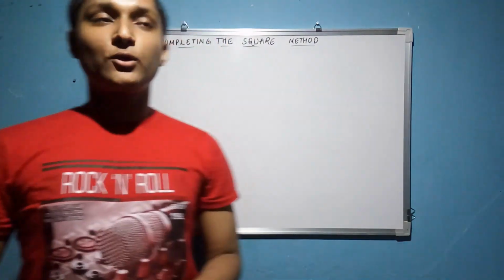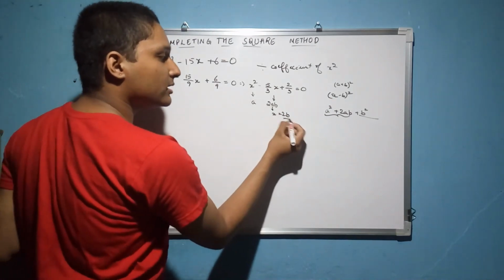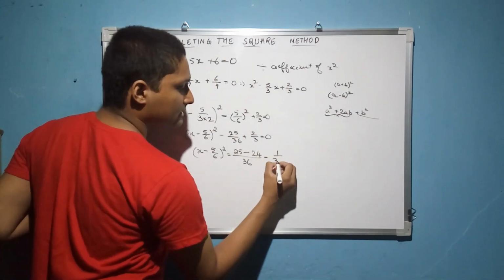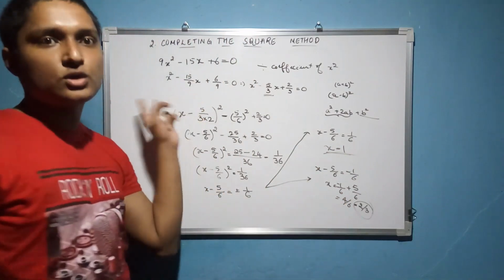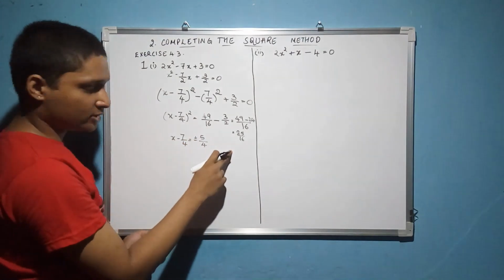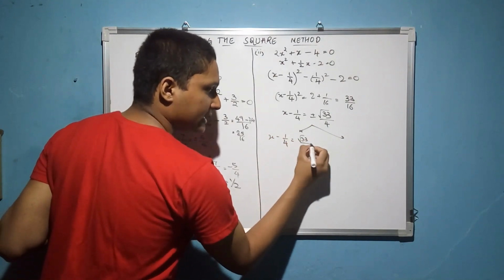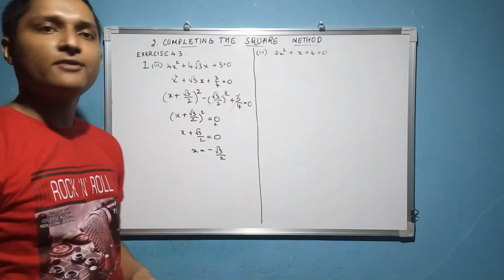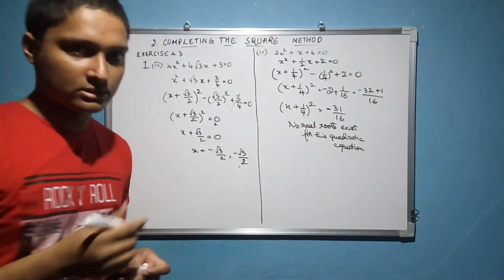Completing the Square Method